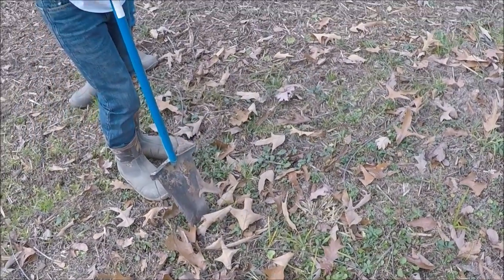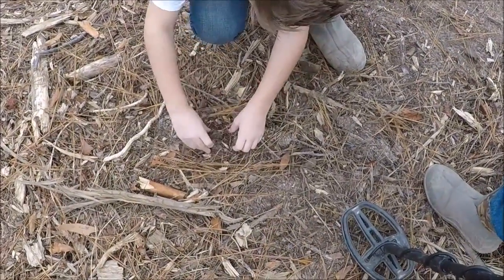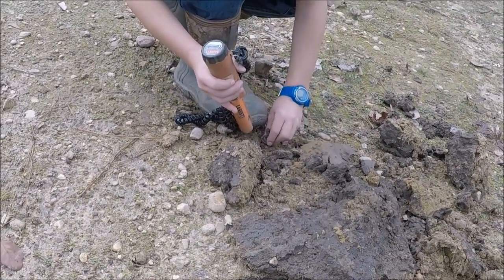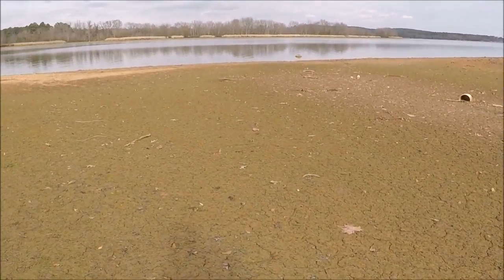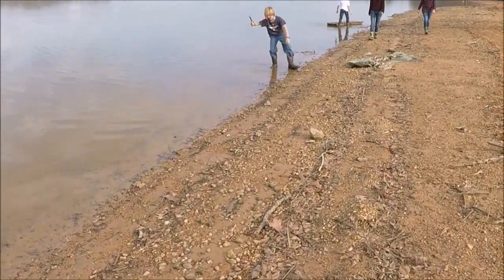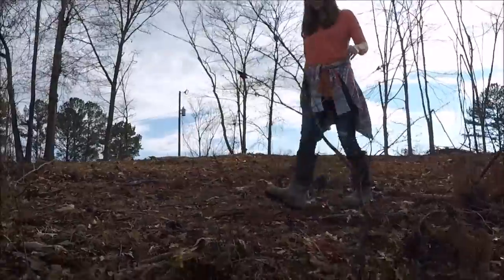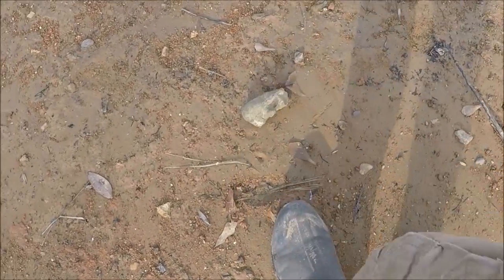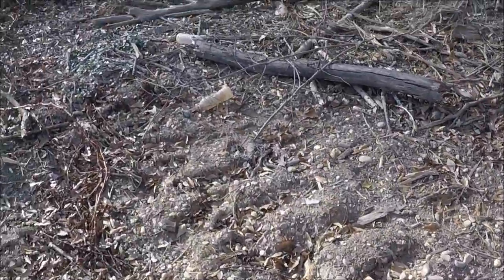Exploring the River Bank on Merry Christmas Eve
I ate too much and forced the family on a river bank treasure hunt...No editing as usual, just walking, recording and sharing with you all!!!